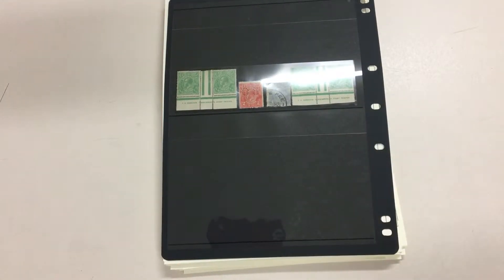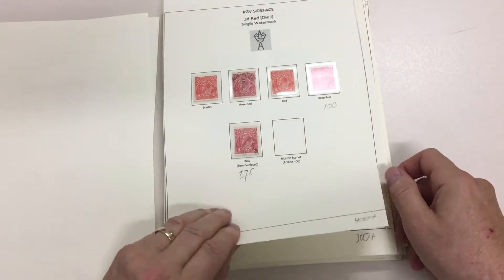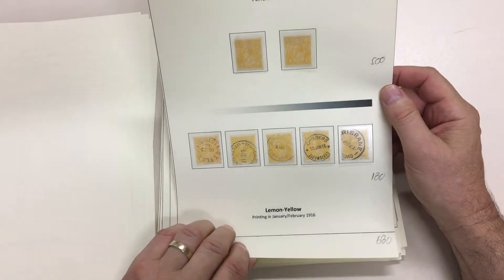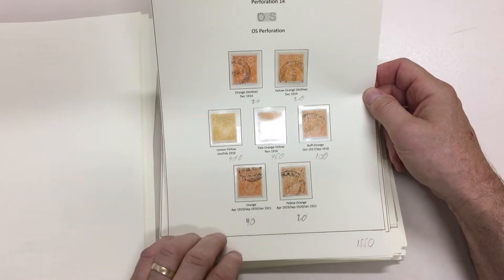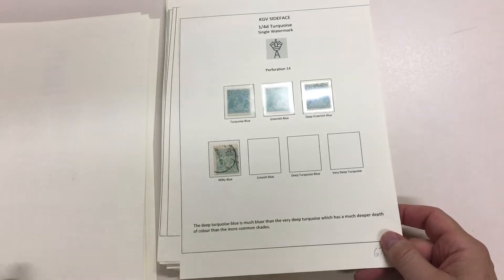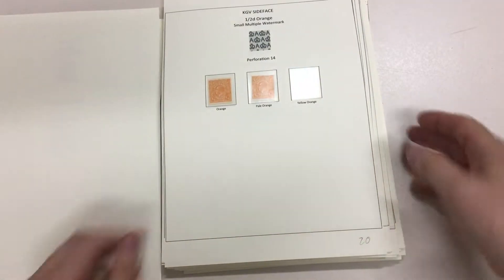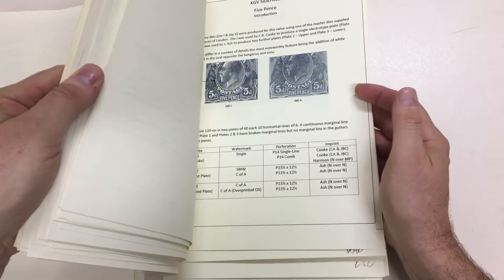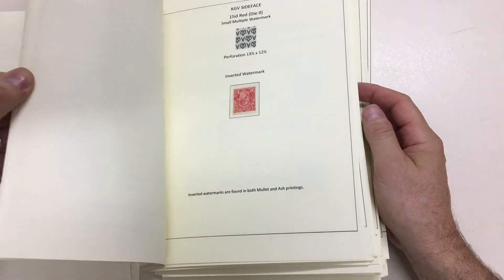Auction 232 Lot 140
Collection on annotated pages with all values except the Penny, numerous shades including 2d Intense Orange (Aniline), 4d Lemon-Yellow mint x3 (one punctured 'OS' but poorly centred) & Lime-Yellow (Scott Starling Certificate), also Single Wmk 1½d green on Very Coarse Mesh Paper mint but poorly centred, 1/4d group with Single Wmk mint x2, SMult Wmk Perf 14 mint x2, Perf 13½x12½ mint x2 & CofA mint x2, Inverted Watermarks including Single Wmk 2d scarlet punctured 'OS' mint but a small thin & 4d blue with 1924 cds, SMult Wmk Perf 14 ½d 'OS', a few imprint pairs including ½d green Harrison One-Line Imprint x2 (one with rejoined perfs) and 1½d red Harrison, condition a bit variable but generally fine to very fine mint or used, Cat $15,000 approximately. (Qty 250 approx)